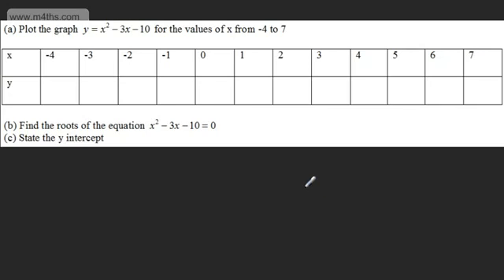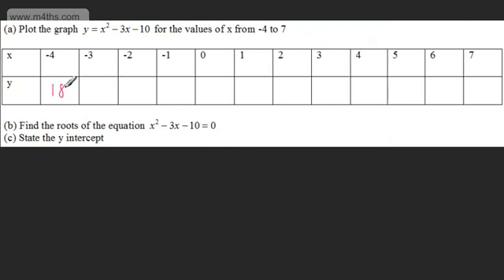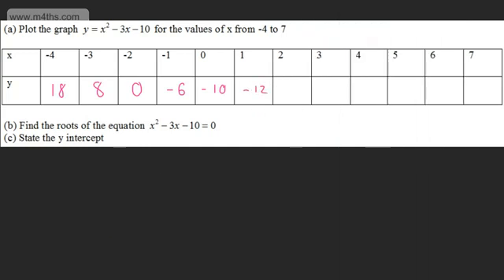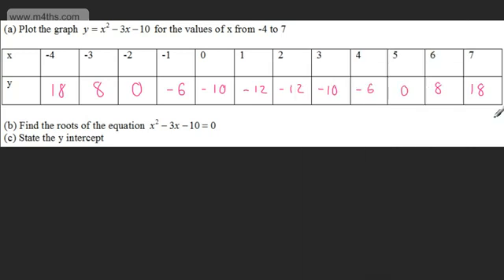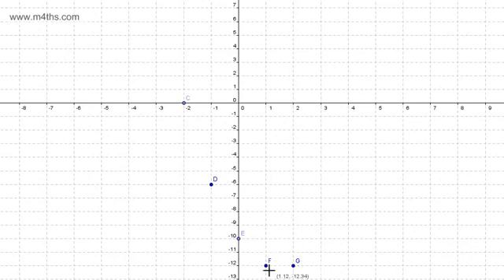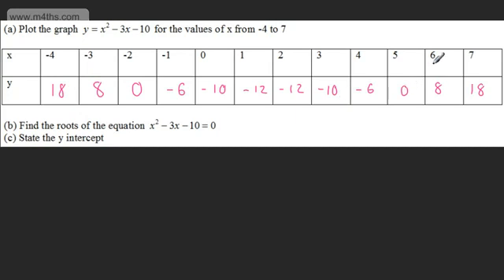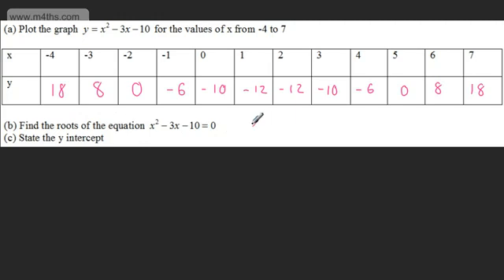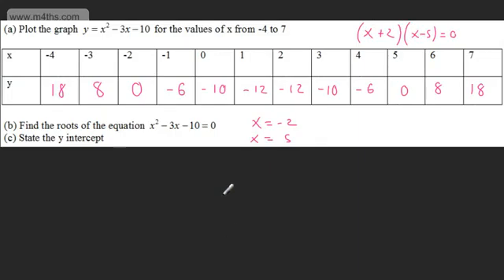GCSE Tutorial Plotting Quadratic Graphs Higher and Foundation)